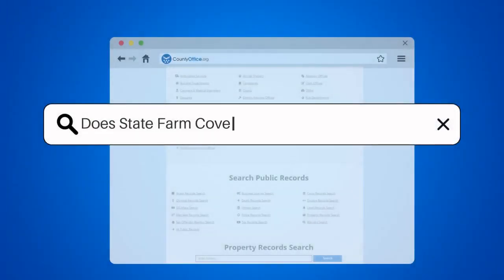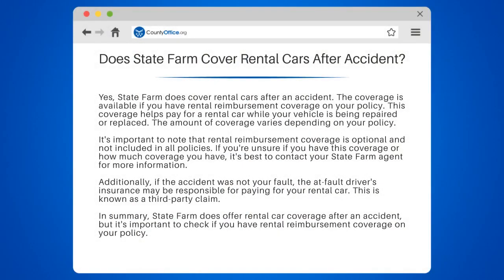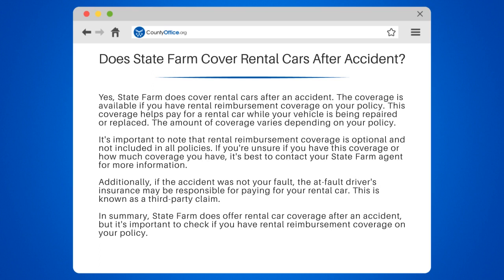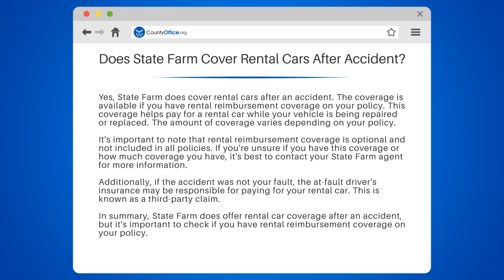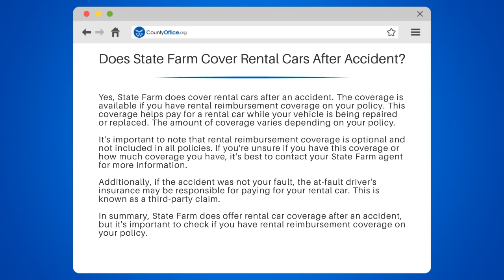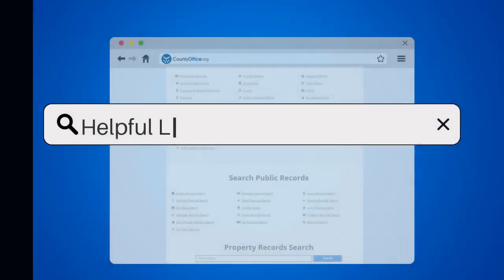Does State Farm Cover Rental Cars After Accident? - CountyOffice.org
Does State Farm Cover Rental Cars After Accident? Are you wondering if State Farm covers rental cars after an accident? The answer is yes, but there are a few things you need to know. In this video, we'll explain how rental reimbursement coverage works and how to check if you have it on your policy. We'll also discuss what to do if the accident was not your fault and how a third-party claim may cover your rental car.

At State Farm, we understand that being in an accident can be stressful, which is why we offer rental car coverage to help ease the burden. Our rental reimbursement coverage helps pay for a rental car while your vehicle is being repaired or replaced. The amount of coverage varies depending on your policy, so it's important to check with your State Farm agent to see how much coverage you have.

If you're unsure if you have rental reimbursement coverage or how it works, don't worry. We've included a helpful resource link to our website that explains everything you need to know. We've also included a link to an article from NerdWallet that goes into more detail about rental car insurance.

Remember, rental reimbursement coverage is optional and not included in all policies, so it's important to check if you have it. If you're ever in an accident, we're here to help you through the process and make sure you're taken care of.